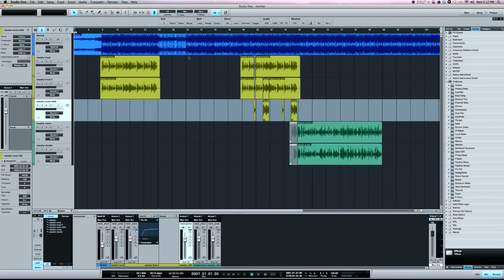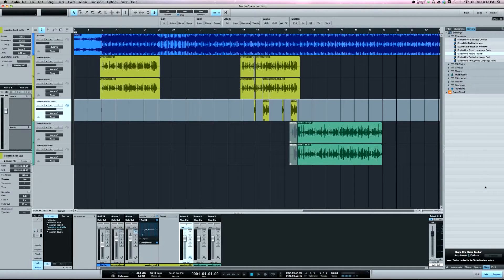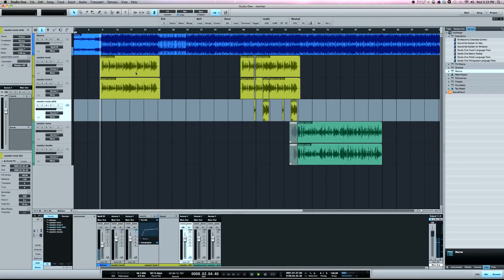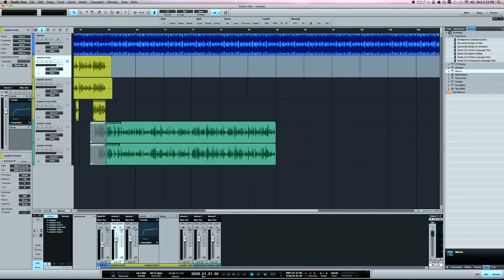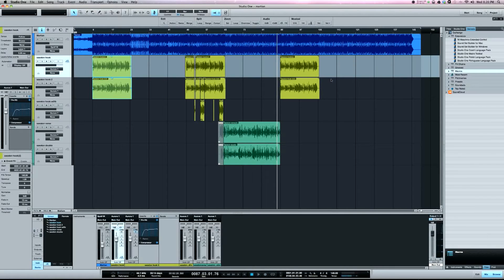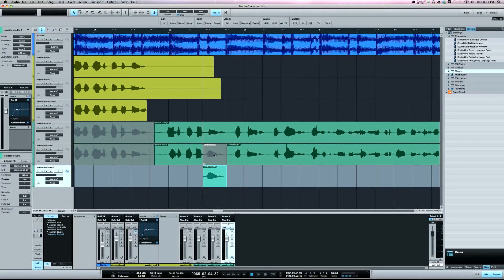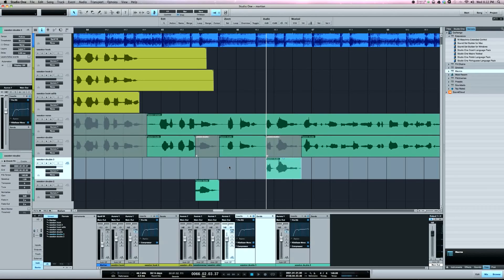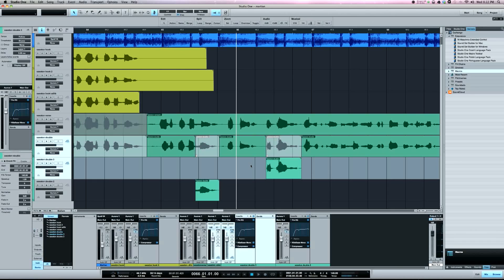Macros I've Created in Studio One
this video shows 2 macros I've created and how to install the macro toolbar in studio one